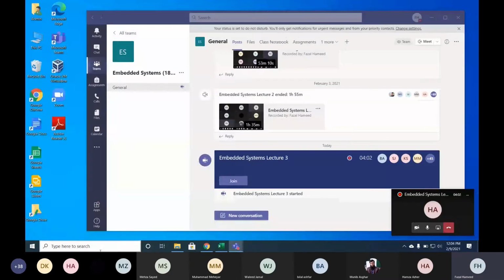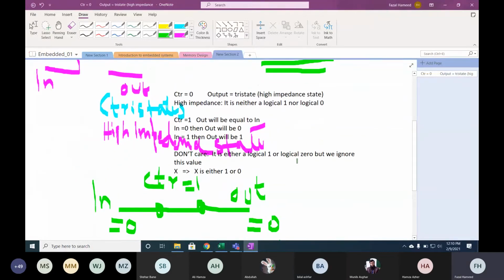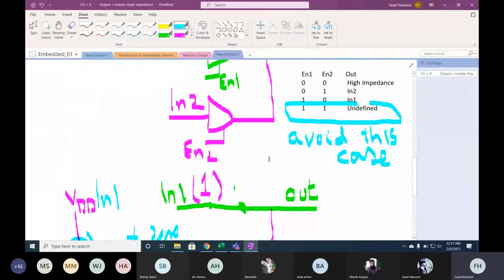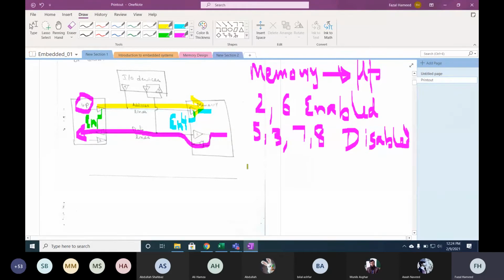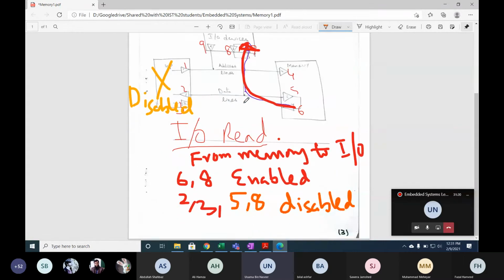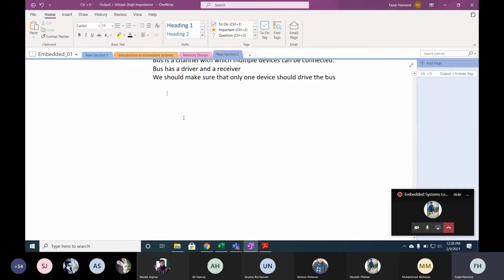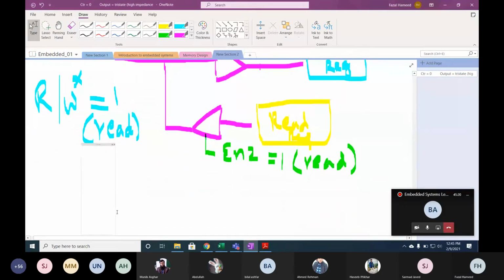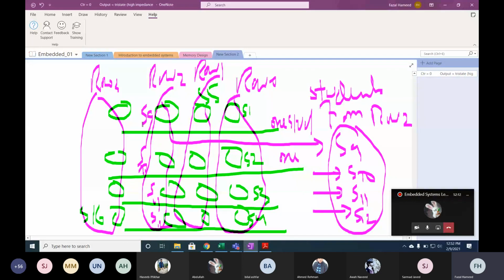Lecture 3 (Embedded Systems)